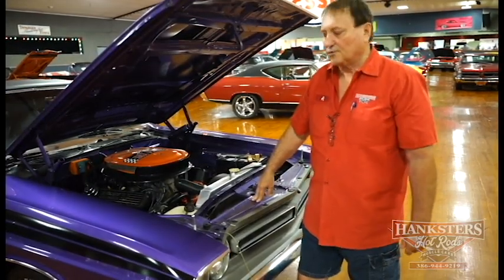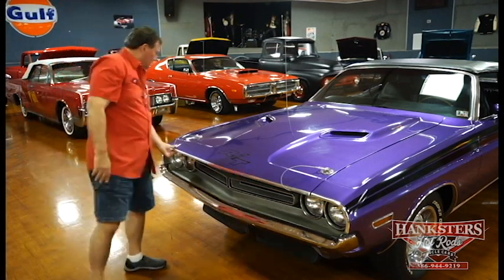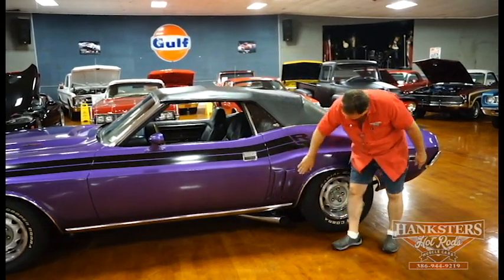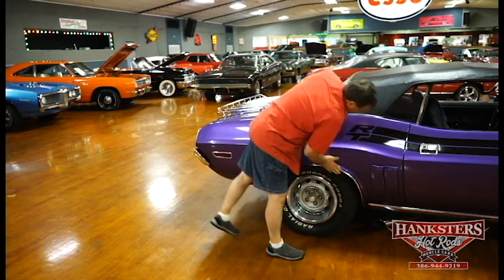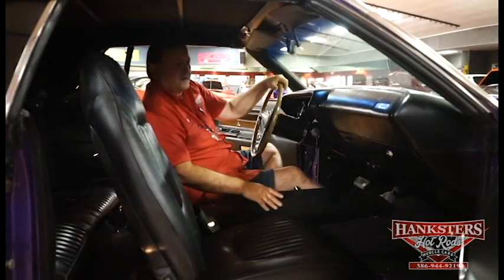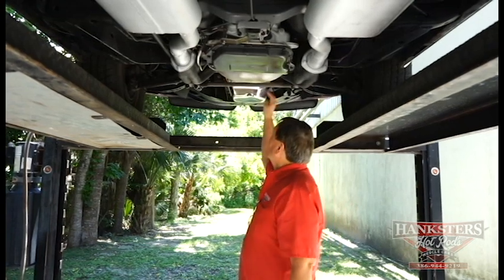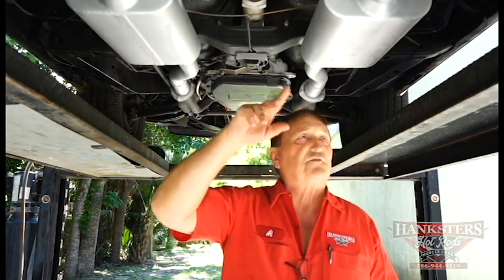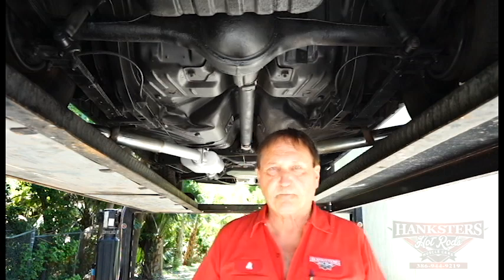1971 DODGE CHALLENGER R/T STYLE CONVERTIBLE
Come check out our 1971 Plum Crazy Challenger here at Hanksters!